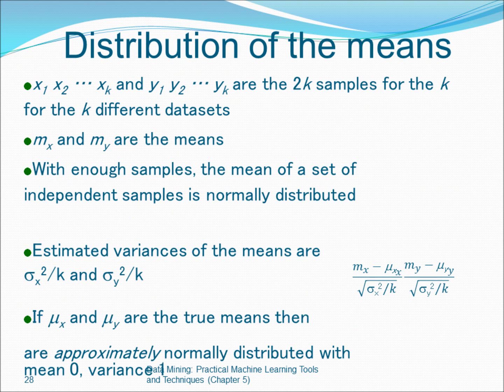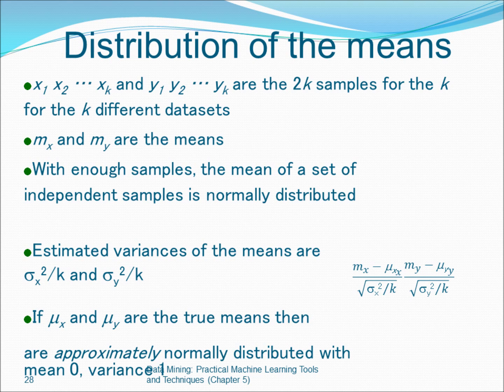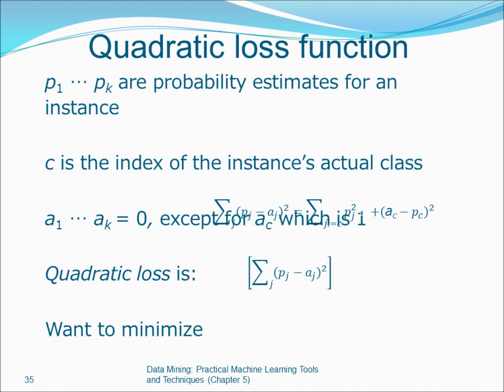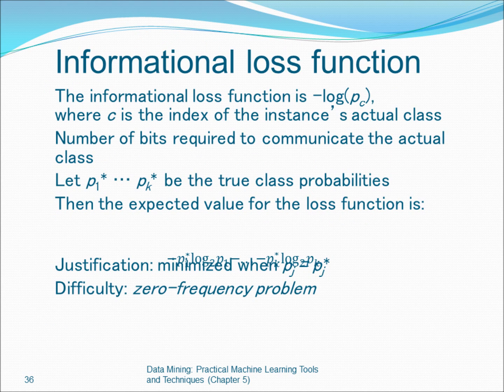Classifier Evaluation (Part 3 of 3)